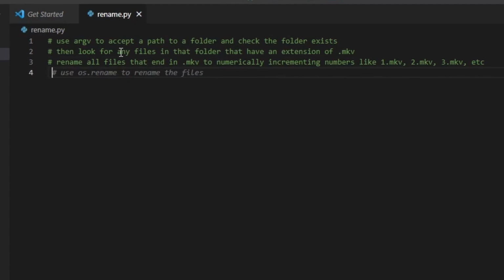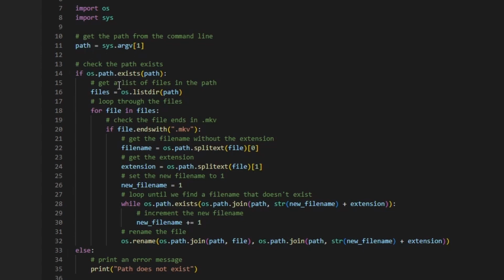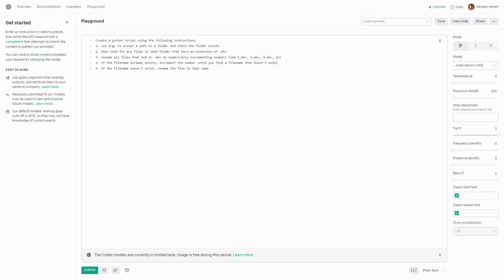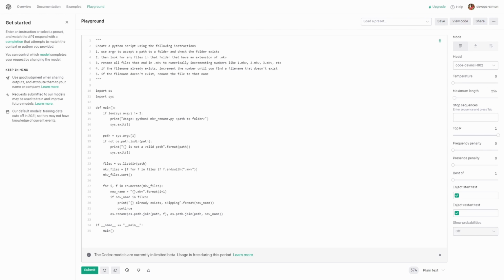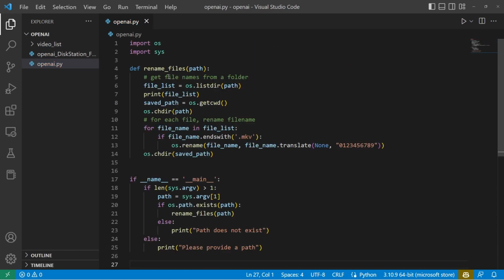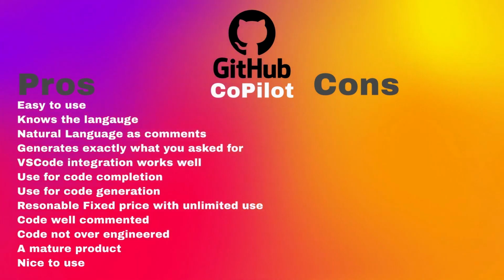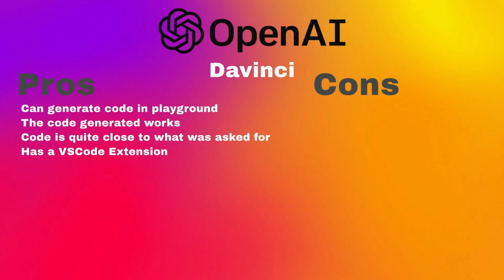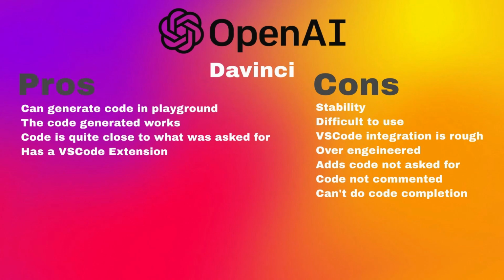GitHub CoPilot Vs OpenAI Davinci 2 Code creating a Python programme using Natural Language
In this video I compare GitHub CoPilot with the OpenAI Davinci 2 model to write a python programme using Natural Language Programming Instructions to rename files.